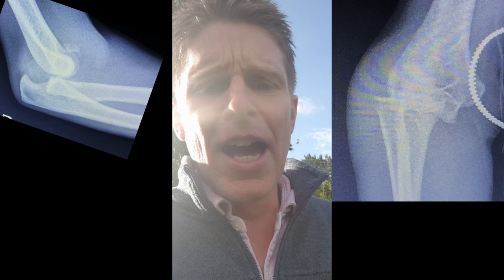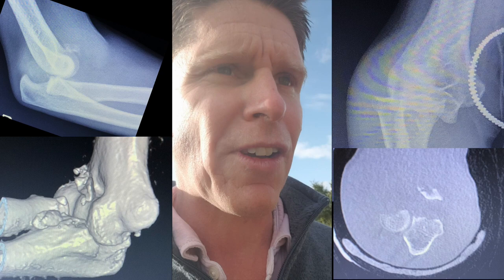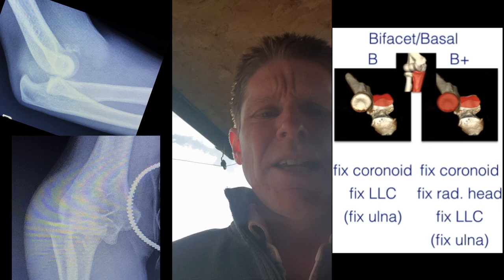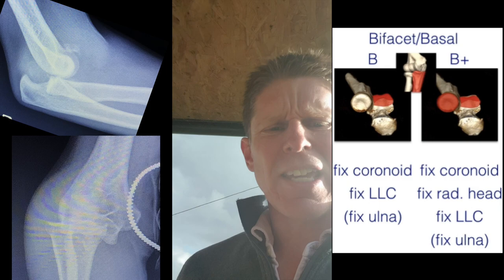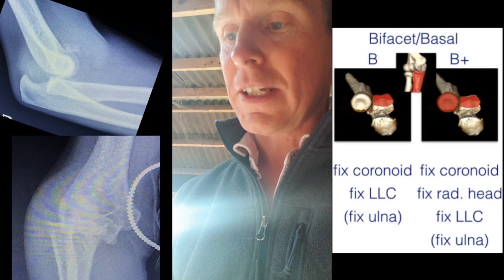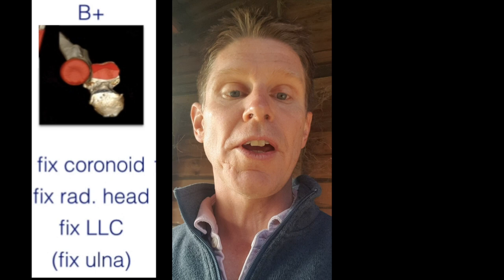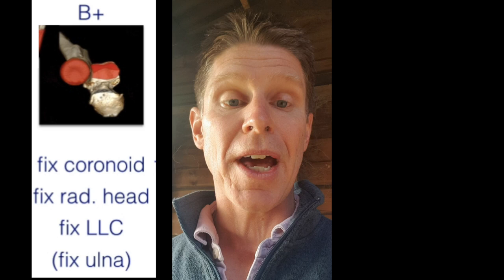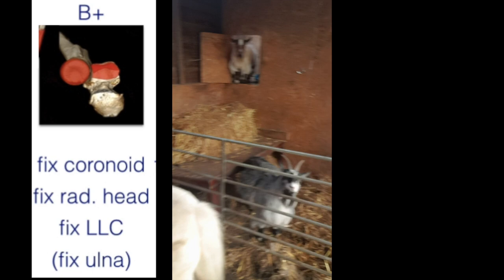case takeaway: Wrightington elbow fracture dislocation classification with Adam Watts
Join Professor Adam Watts on his ward round of a different kind.  Not only do you get to meet the animals, but Prof Watts discusses a cases and uses this to explain the Wrightington classification of elbow fracture dislocations.

This case is about a 25 year old male, who sustained the injury in a fall from push bike.More information about the cases can be found in the